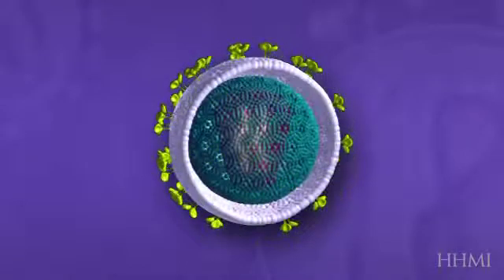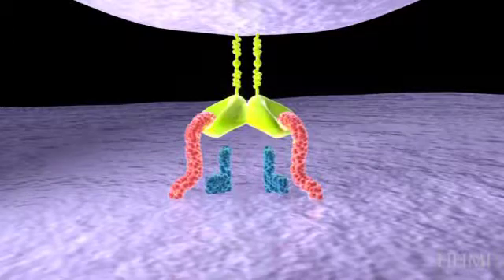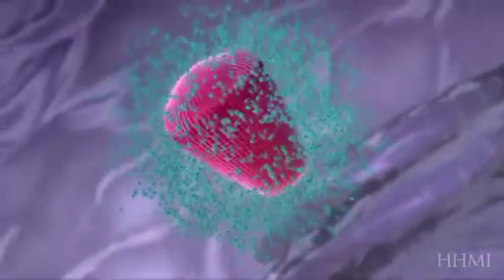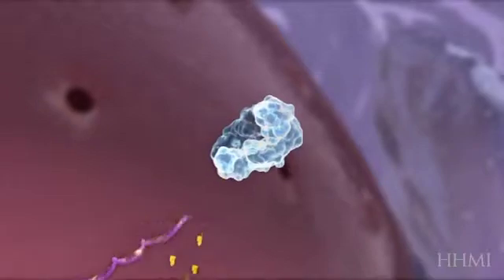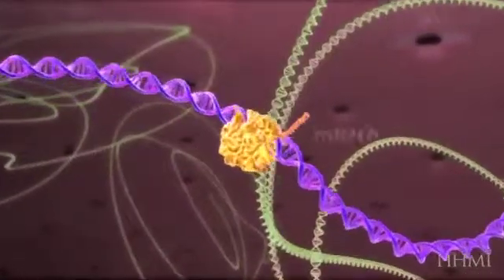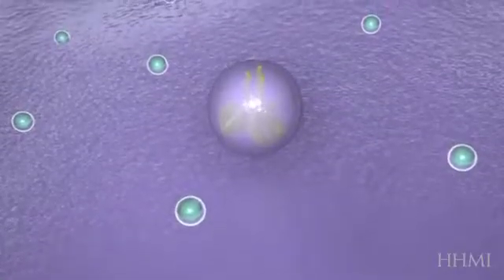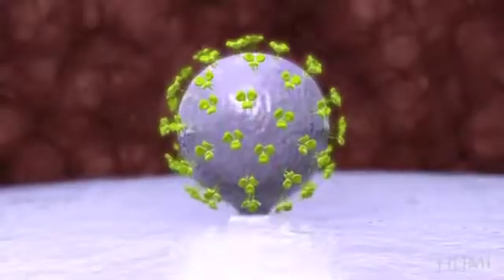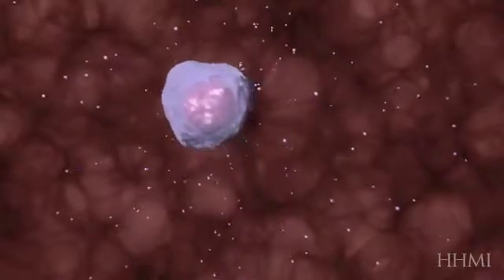The HIV life cycle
This animation describes the HIV life cycle, showing how the human immunodeficiency virus (HIV) invades human cells and replicates.